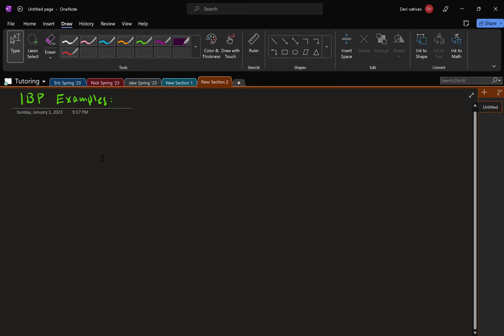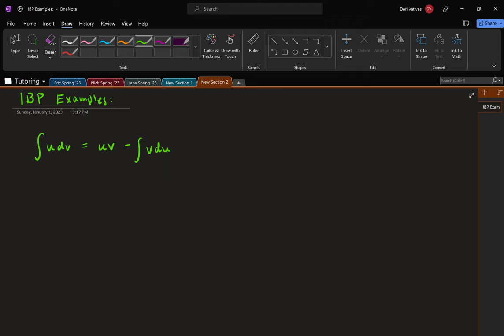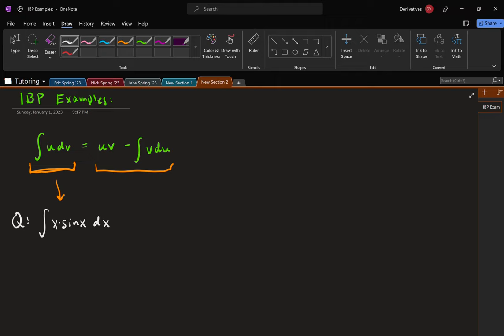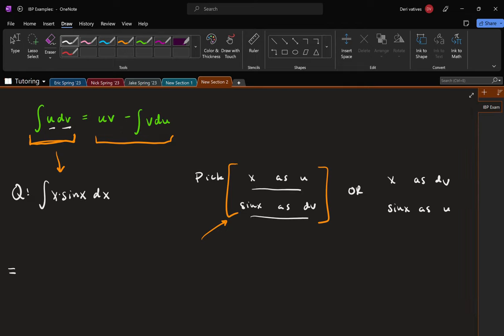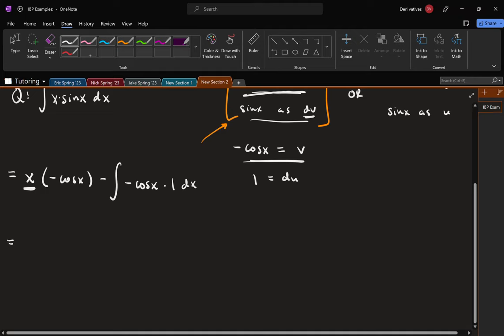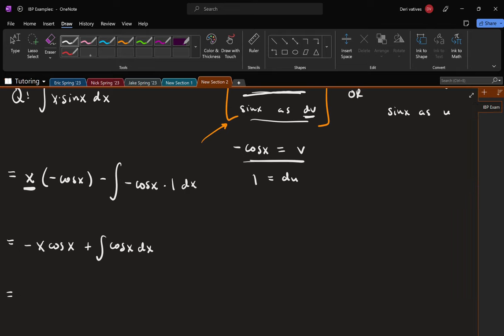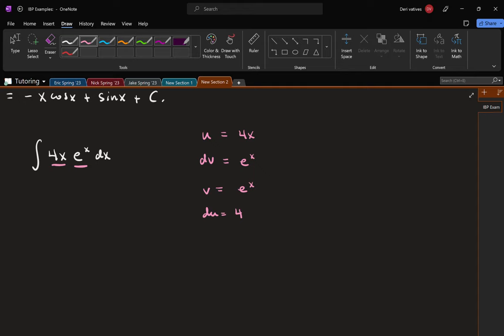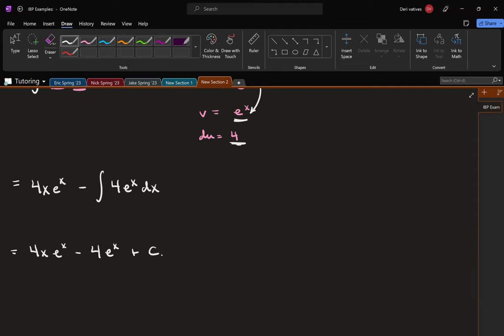Calculus 2: 2B - Integration by Parts Pre-Examples